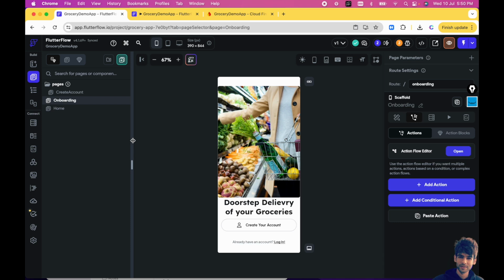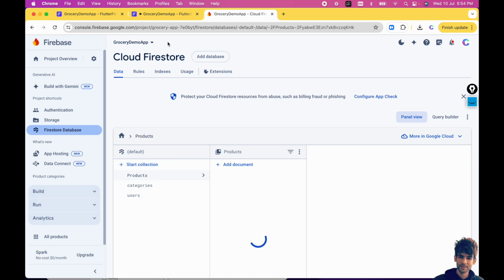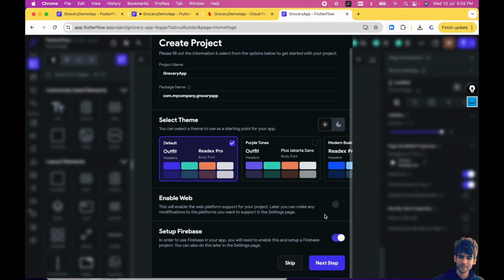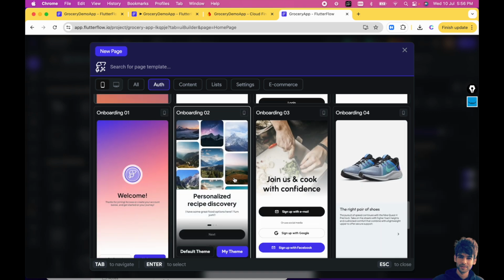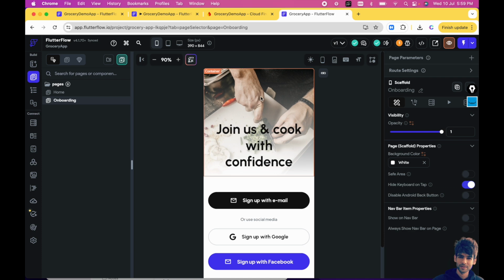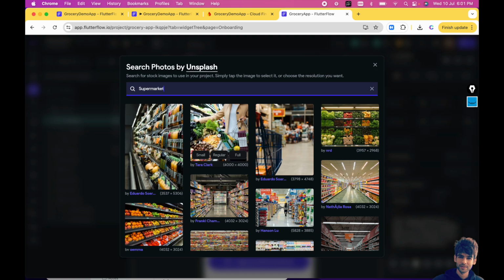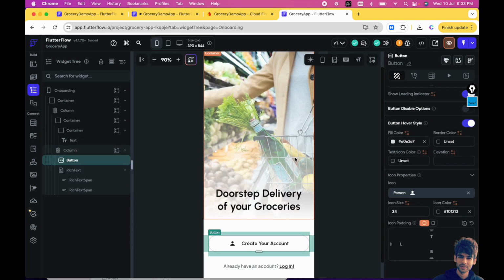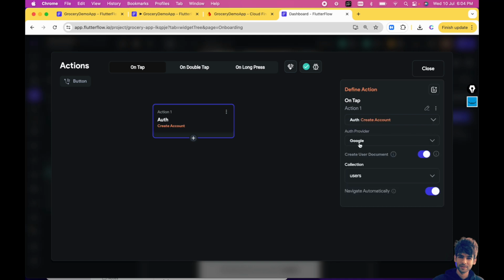Build a Grocery Delivery App in FlutterFlow from Scratch | FlutterFlow Tutorial for Beginners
►[ Template App] Clone and Learn the All-in-One E-Commerce Store Template App (Grocery Delivery Use Case)

► Learn & CLONE the Complete Dating App in FlutterFlow Instantly,

► [Template App] Clone the Premium Dating App with Backend and Admin Dashboard in FlutterFlow

► Boost your interview success with our free Mock tests at Codzify.com. Get ready to shine and land that dream job!

Build food delivery app without coding using flutter flow
Build food delivery app from scratch in android studio
Build über eats
Build delivery app no code
Build doordash
Build grubhub
Build glovo no code
Flutterflow tutorial
flutterflow firebase
Codzify
flutterflow tutorial in one video
Flutterflow tutorial for beginners
Flutterflow tutorial in hindi
Flutterflow beginners
Flutterflow firebase
Flutterflow login page
Flutterflow app
Flutterflow app builder
Flutterflow web app
Flutterflow vs bubble
Flutterflow api
Flutterflow ecommerce app
Flutterflow chat app
Flutterflow review
Flutterflow tutorial for beginners in Hindi
Flutterflow tutorial 2023
Flutterflow tutorial in tamil
Flutterflow tutorial malayalam
Flutterflow tutorial telugu
Flutterflow tutorial firebase
Flutterflow tutorial api
Flutterflow tutorial authentication
Flutterflow tutorial bangla
Flutterflow tutorial login
Flutterflow tutorial indonesia
flutterflow app builder
flutterflow app development
flutterflow app builder tutorial
flutterflow app example
flutterflow app tutorial
flutterflow app store deployment
flutterflow app state
flutterflow app deployment
flutterflow app publish
flutterflow app design
flutterflow app from scratch
flutterflow app with backend
flutterflow app building
flutterflow app clone
flutterflow firebase authentication
flutterflow firebase setup
flutterflow firebase database
flutterflow firebase tutorial
flutterflow firebase storage
flutterflow firebase rules
flutterflow firebase crud
flutterflow firebase collection
flutterflow firebase login
flutterflow firebase functions
flutterflow firebase images
flutterflow firebase api
flutterflow firebase subcollection
flutterflow firebase update
search in flutterflow
app in flutterflow
listview in flutterflow
authentication in flutterflow
dropdown in flutterflow
website in flutterflow
navbar in flutterflow
how flutterflow works
how to use flutterflow
how to create app in flutterflow
how to make app in flutterflow
how to create login page in flutterflow
how to run flutterflow in visual studio code
how to make a social media app in flutterflow
how to add image in flutterflow
how to add background image in flutterflow
how to build an app with flutterflow